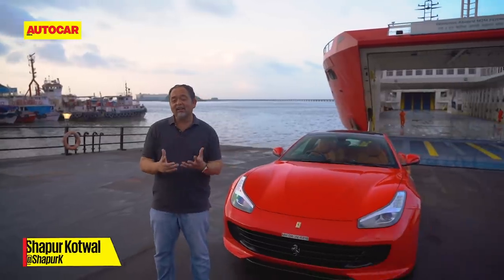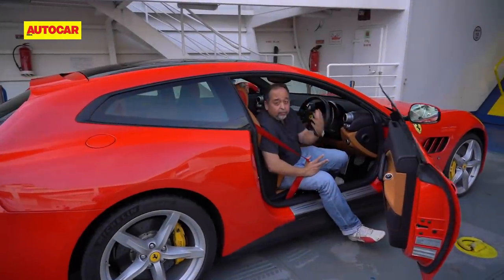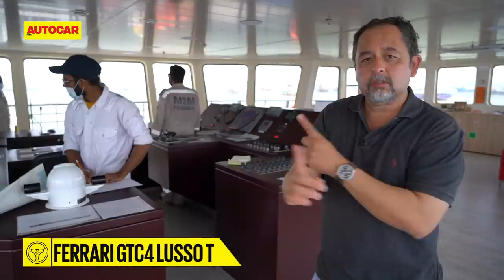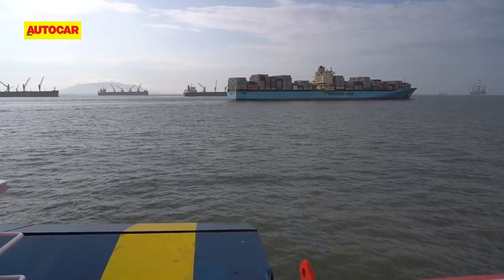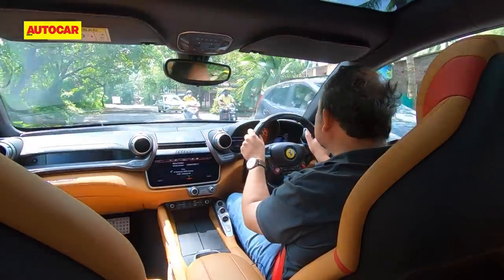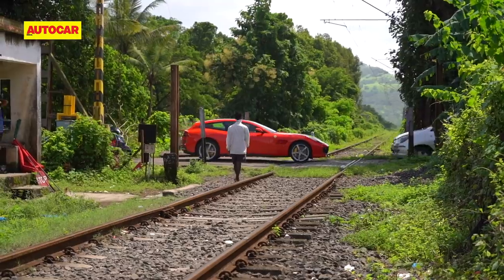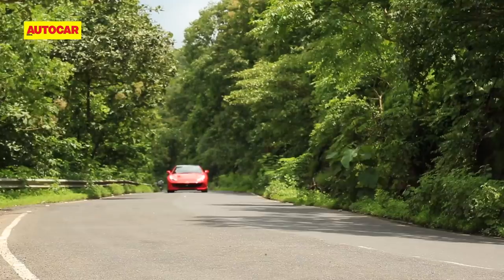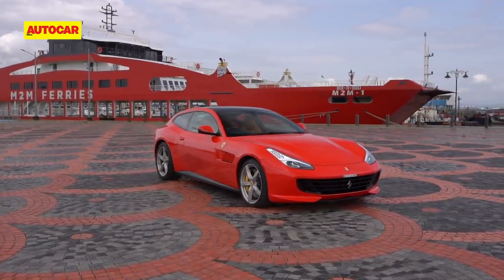Ferrari meets ferry - Mumbai to Alibaug in under 1 hour | Feature | Autocar India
There's a new RO-RO or roll-on/roll-off ferry service between Mumbai and Mandhwa and it promises a traffic-free, toll-free and pothole-free shortcut to some good driving roads. Join Shapur Kotwal as he loads up a Ferrari GTC4 Lusso T for this journey of exploration.

*Special thanks to M2M Ferries and Ferrari Mumbai for this special feature.